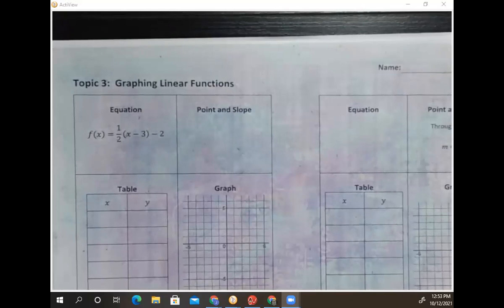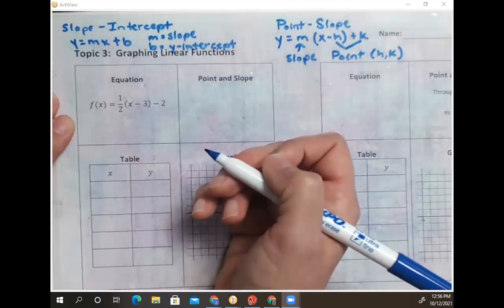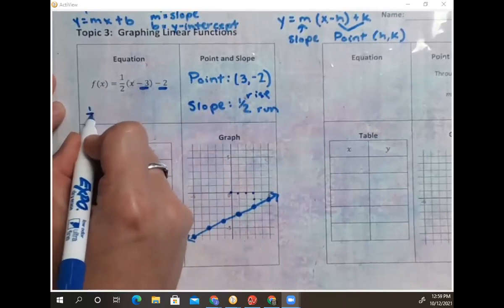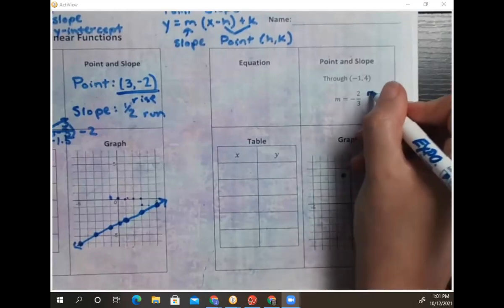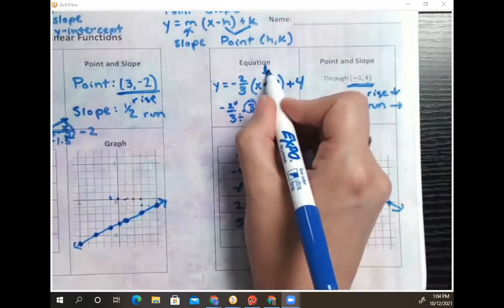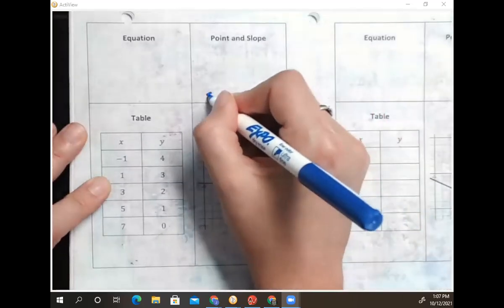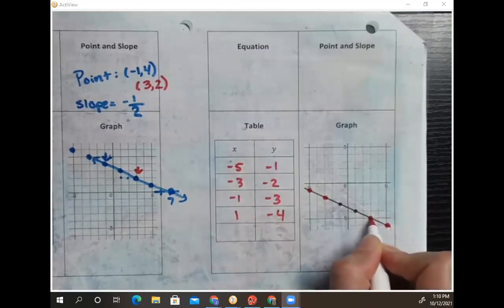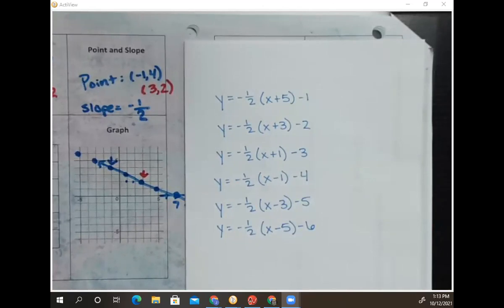AlgI Unit3 pg 104-105 Point-Slope Form